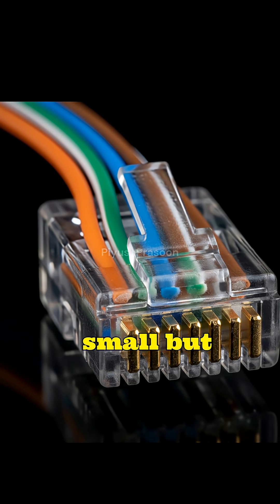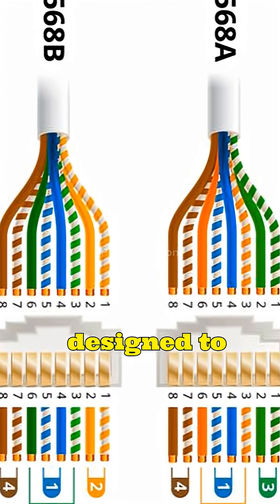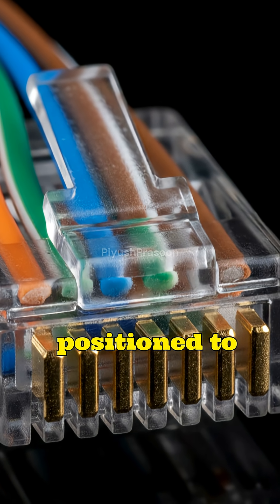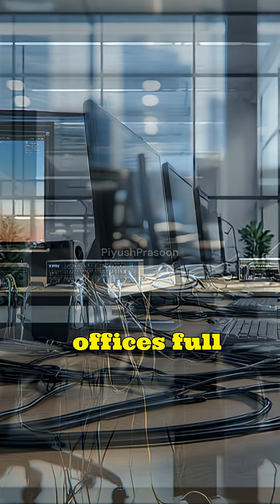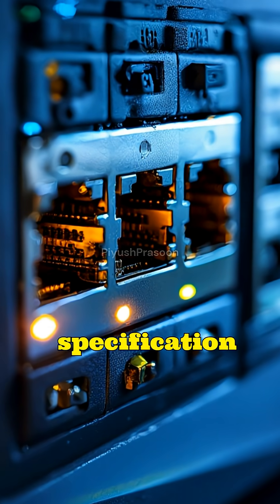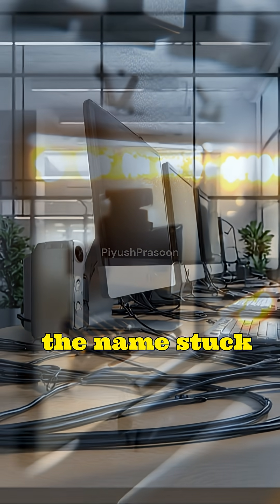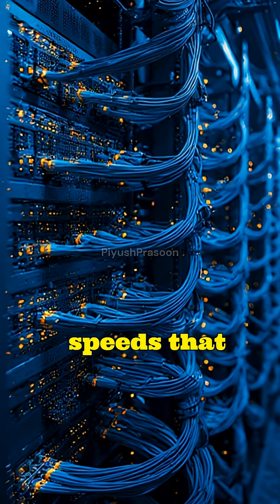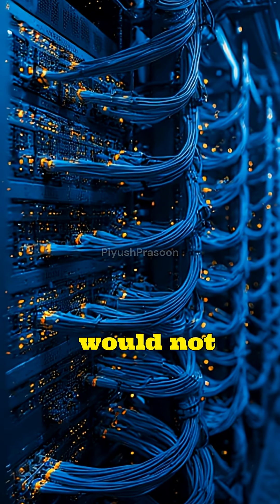RJ-45: The Tiny Plug That Powers the Internet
RJ-45 is everywhere, but most people have no idea what it really is or why it’s called RJ-45. In this video, we explain what an RJ-45 connector does, how Ethernet cables work, why twisted pairs are used, and where the name RJ-45 actually comes from.

You’ll learn how this small connector became the backbone of global wired networking and why it remains essential even in the age of Wi-Fi. Perfect for students, tech enthusiasts, and anyone curious about how the internet physically reaches your device.